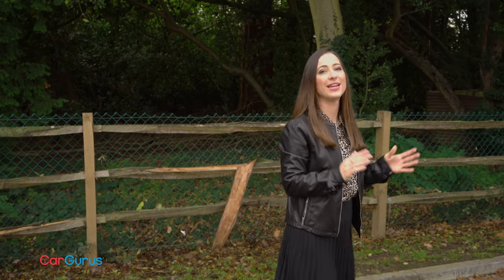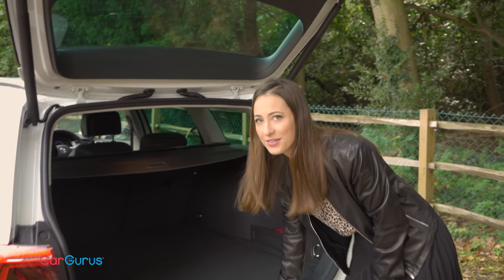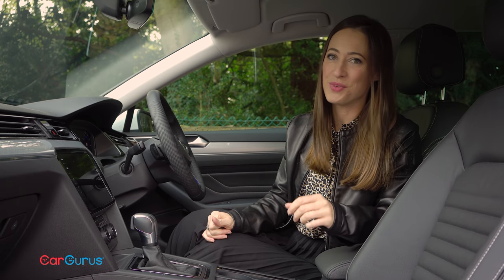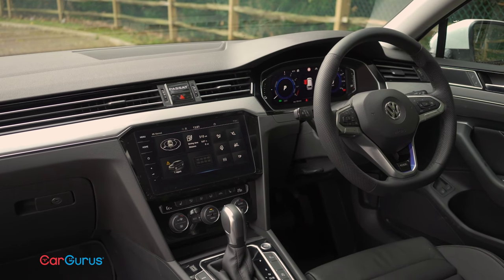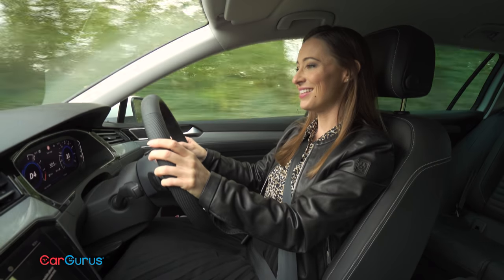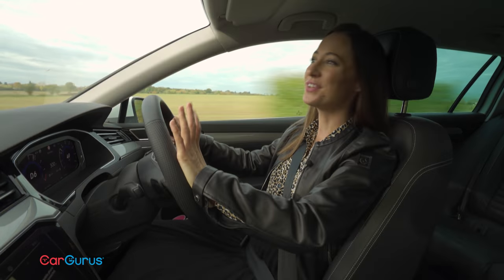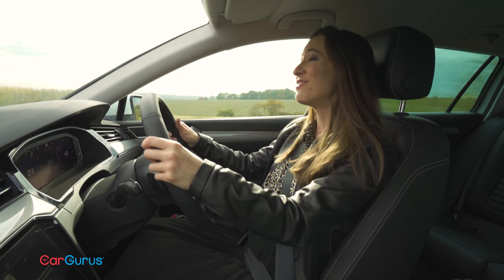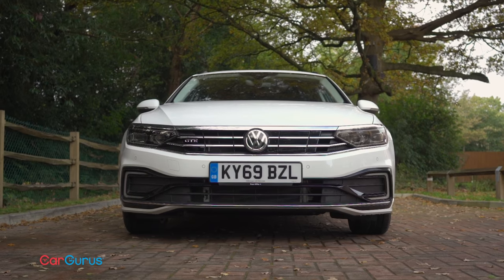Volkswagen Passat GTE: Jack of all trades, but a master of any?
The freshly revised Volkswagen Passat GTE combines a 1.4-litre turbocharged petrol engine with an electric motor to offer what on paper looks like it should be a great all-rounder. Rebecca Jackson puts it to the test in this CarGurus UK review to see if it lives up to expectations.

Pros
Solid build quality – feels premium
Acres of boot space
Classless image

Cons
Not exactly an exotic choice
It's priced against premium rivals
Some question marks remain over reliability

The Passat unquestionably has its strengths. It’s comfortable, refined, easy to live with and not expensive to run. The slight snag is that its price has crept ever upwards, which pitches it against an array of very talented competition. A Passat with a few options or one of the better engine choices, as a case in point, can easily cost as much as a BMW 3 Series or Audi A4. Consequently, buyers who want a more accessible option might be put off, while those looking for a premium executive car might judge the Passat not attractive enough.

Some will also find alternatives such as the affordable and talented Skoda Superb far more practical due to the hatchback body style, which offers up a larger and more accommodating boot opening. If you can find a Passat that meets your requirements for a sensible price, however, you’ll get a high-quality, capable and relaxing car with an appealingly premium edge.